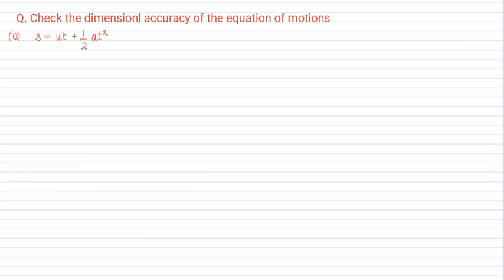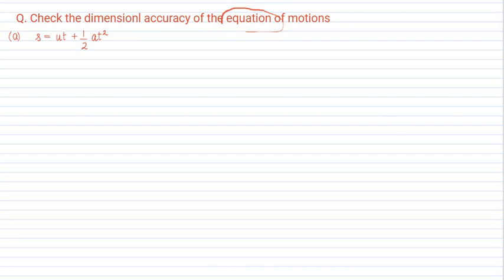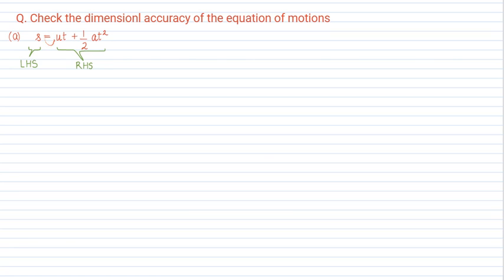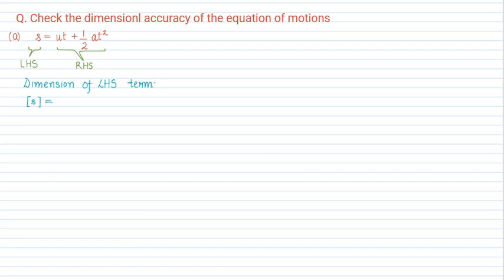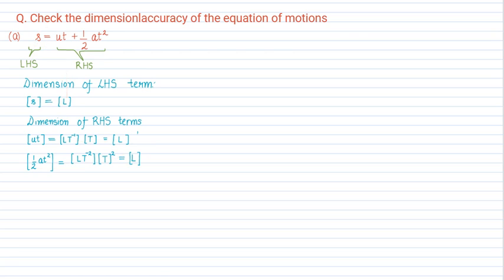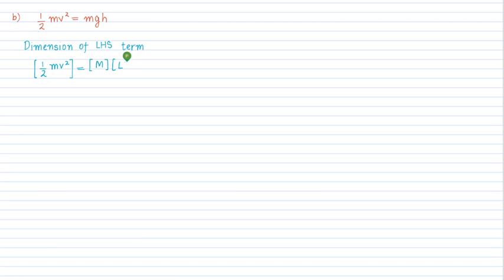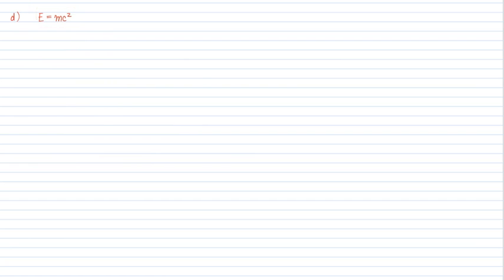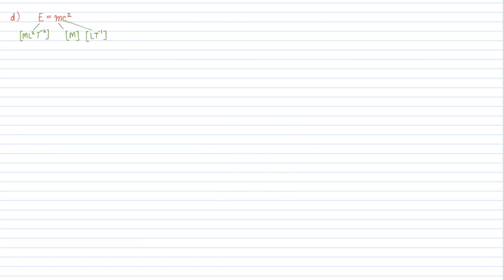XI Lesson 9 Checking the dimensional consistency of equations